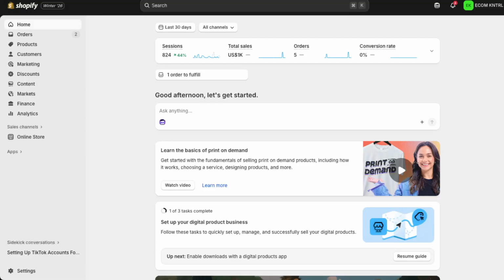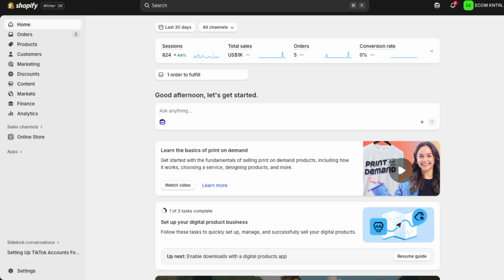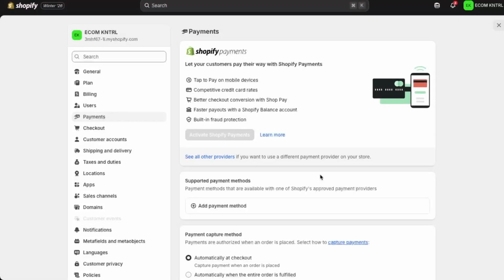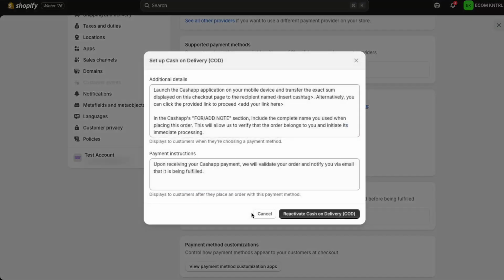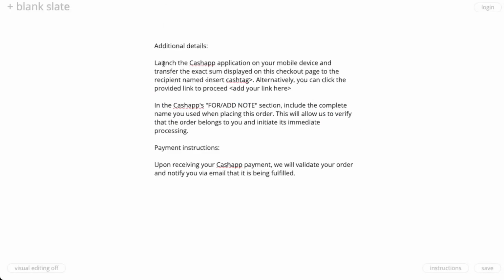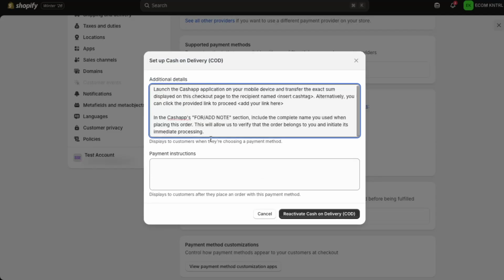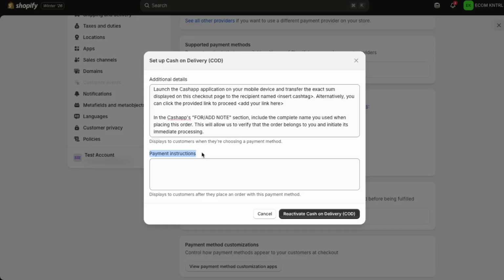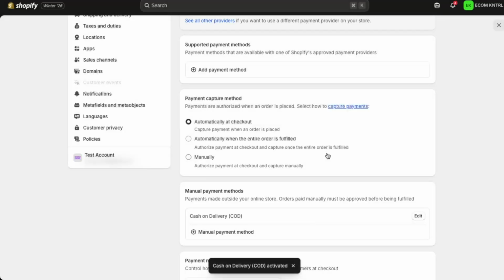How to Accept Cash App Payments on Shopify (2026) | Payment Option Setup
This tutorial shows you how to accept Cash App payments on Shopify using the updated 2026 payment settings. Since Shopify doesn’t offer Cash App as a built-in gateway, you must add it as a manual payment method and include instructions for customers to send the payment. In this step-by-step guide, you’ll learn how to enable manual payments, add your Cash App tag, customize payment instructions, and process Cash App orders correctly in your dashboard. Perfect for stores that accept alternative or peer-to-peer payments.